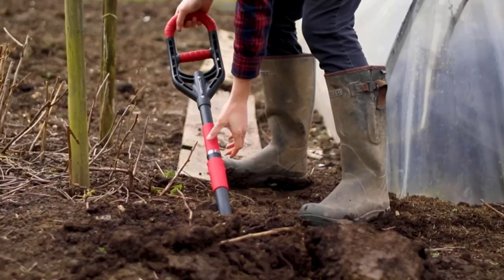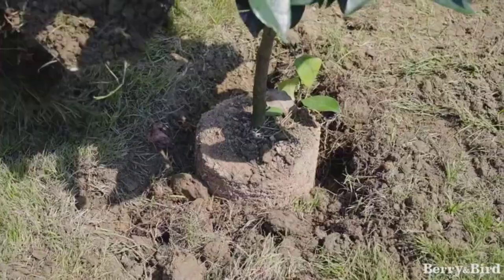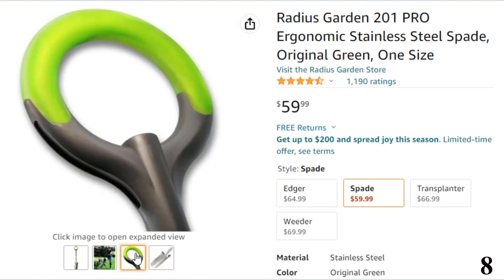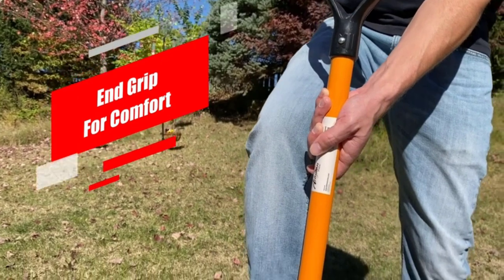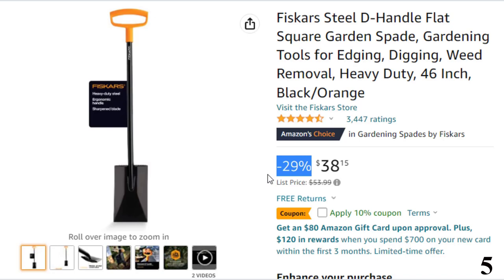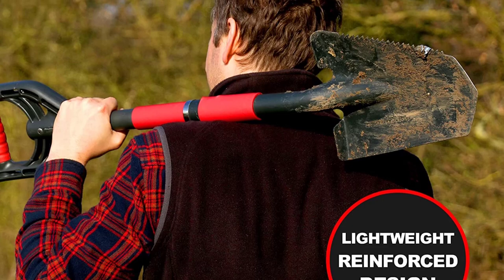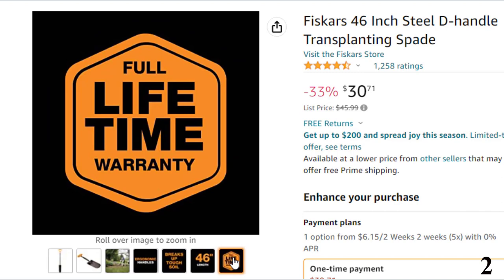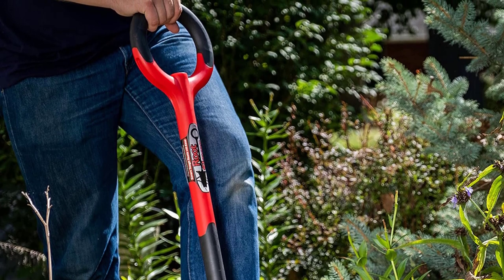10 Best Garden Spades Of 2023–''Don't Waste Your Money''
List Of Top 10 Best Garden Spades:
References to the goods:
1)► King of Spades KSS13
2)► Fiskars 46 Inch Steel D-handle
3)► Radius Garden 22011 Root Slayer
4)► Roamwild Multi-Digger Garden
5)► Fiskars Steel D-Handle Flat
6)► Spear Head Spade Gardening
7)► Ashman Spade Shovel (1 Pack
8)► Radius Garden 201 PRO
9)► Hooyman Shovel with Heavy
10)► Berry&Bird Digging Spade,
Working in a garden or yard can take a toll on your body. It requires a great deal of effort to dig up holes or break up hard soil. It will be hard to pull that off when you don’t have the right spade for the job in your hands
This is where garden spades come in. However with so many models flooding the market, finding the perfect one for your needs can be a tricky affair.
However, we have labored on your behalf to bring you these reviews of the best garden spades on the market today. We will also tell you what you need to consider before making a purchase and guide you on how to find the right spade for your needs.

Top 10 Best is a participant in the Amazon Services LLC Associates Program, an affiliate advertising program designed to provide a means for sites to earn advertising fees by advertising and linking to Amazon.